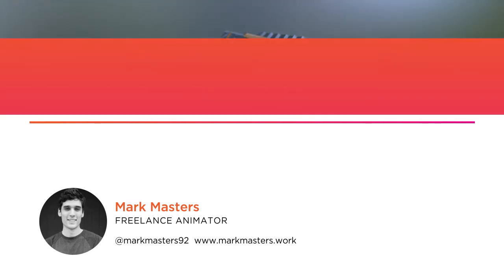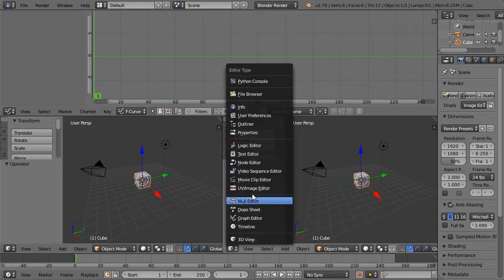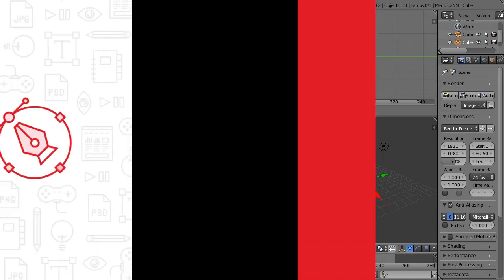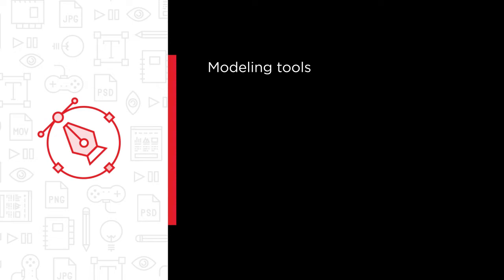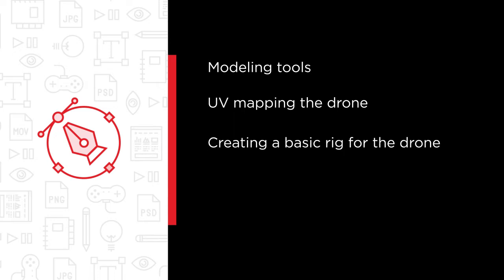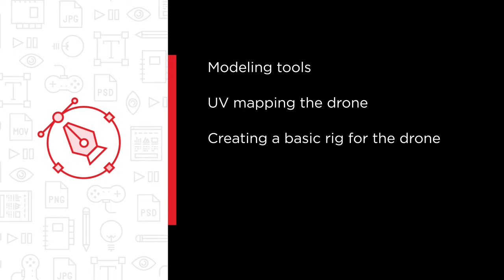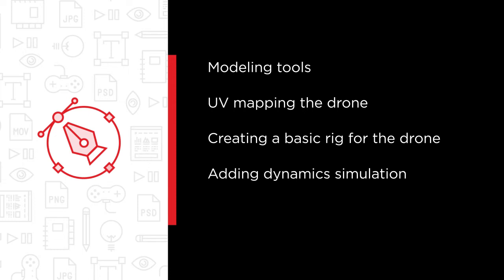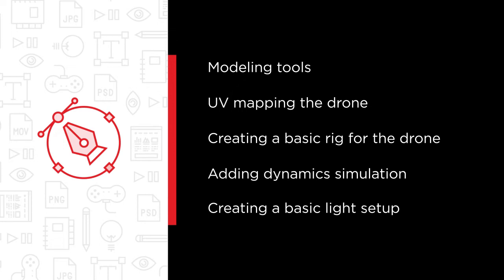Blender Fundamentals Course Preview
Join Pluralsight author Mark Masters as they walk you through a preview of their "Blender Fundamentals" course found only on Pluralsight.com. Build your technology skills with Mark’s help by learning the basic and foundational skills that you'll need to begin moving around and working comfortably in Blender. Then, you'll jump into exploring the powerful modeling features in Blender and begin building the drone and you’ll master the process of adding textures and materials to the drone.Visit Pluralsight.com to start learning Blender skills today!